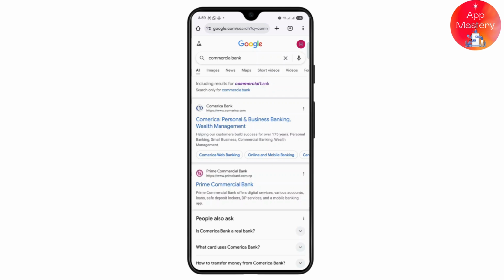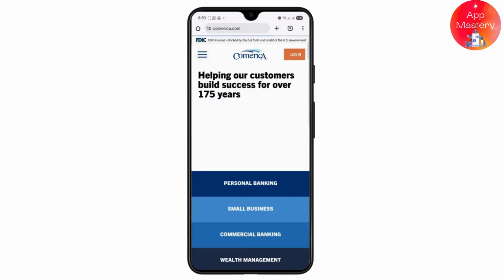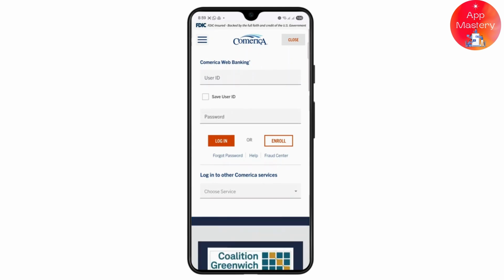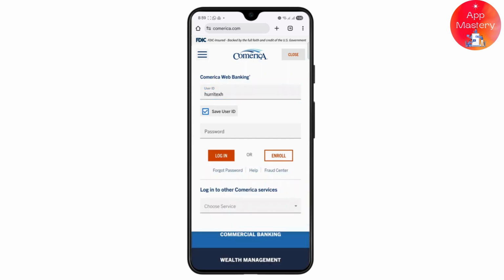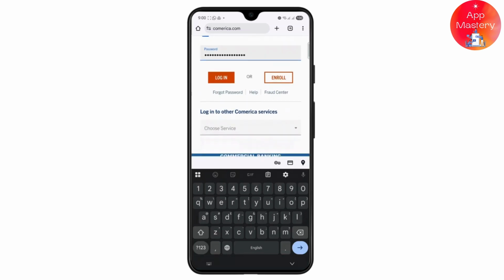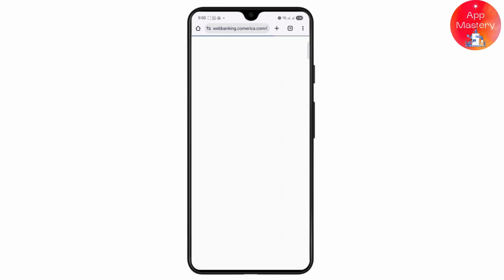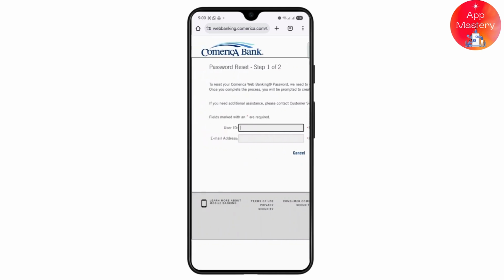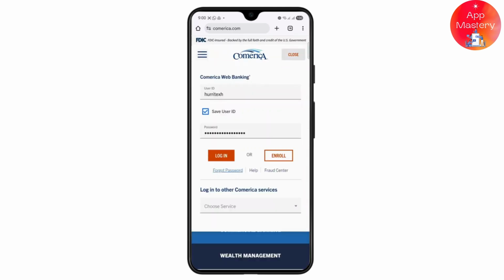How to Log into Comerica Bank Online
How to Log into Comerica Bank Online (2025)! Want to access your Comerica Bank account quickly and securely? This video will guide you through the steps on how to log into Comerica Bank Online easily. Whether you're asking, "How do I log in to Comerica Bank online?" or need help navigating the online banking portal, this tutorial has you covered. Learn how to access your account, check balances, and manage your banking online. Watch now to see how you can log into Comerica Bank Online today!

Timestamps:

00:00 How to Log into Comerica Bank Online
00:10 How Do I Log in to Comerica Bank Online?